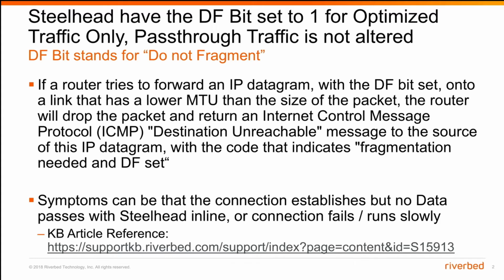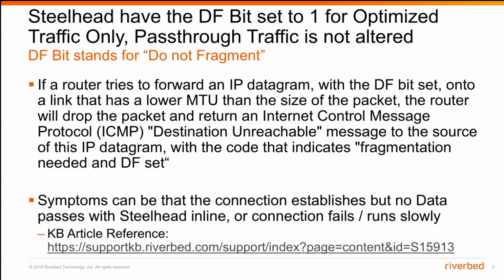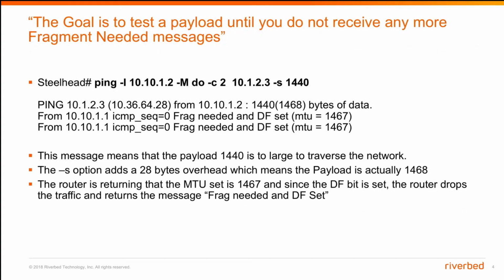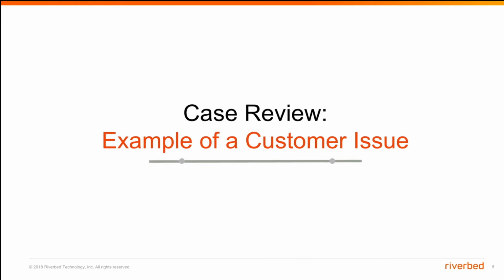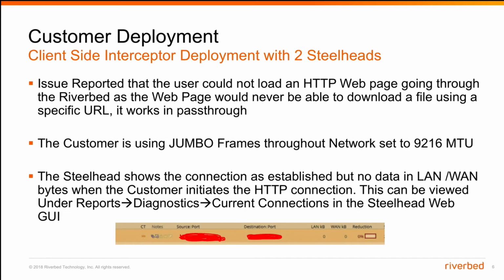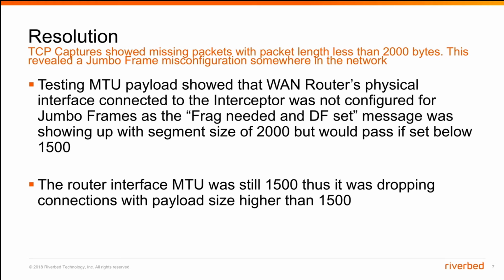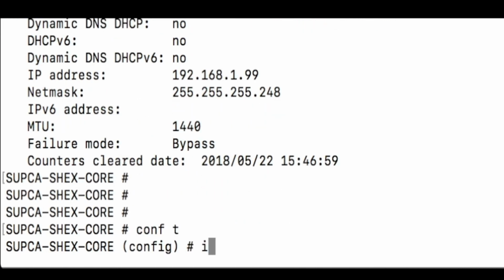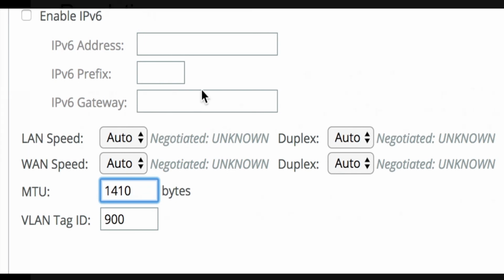MTU Setting considerations with a SteelHead